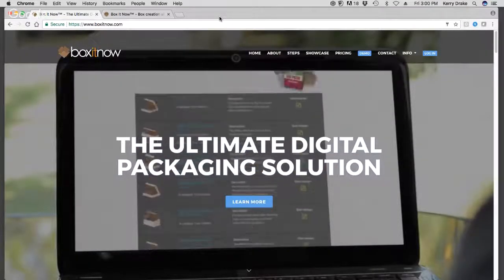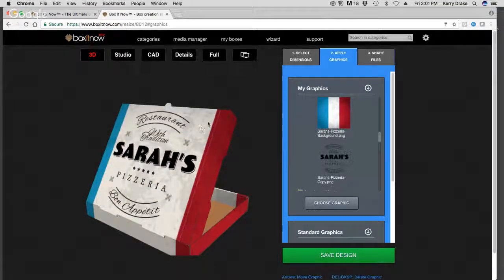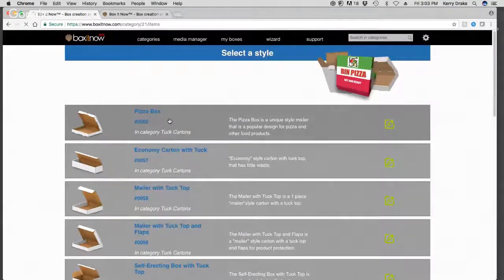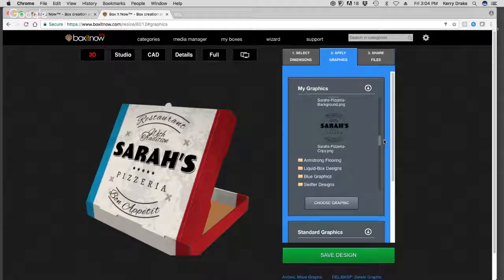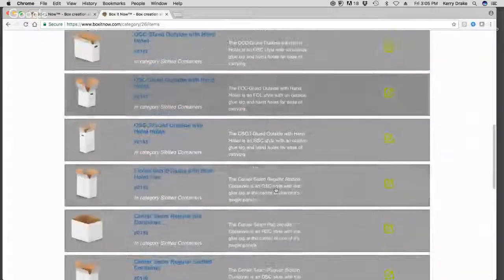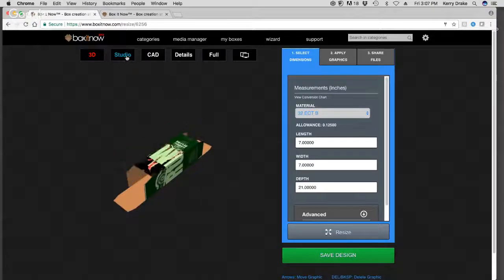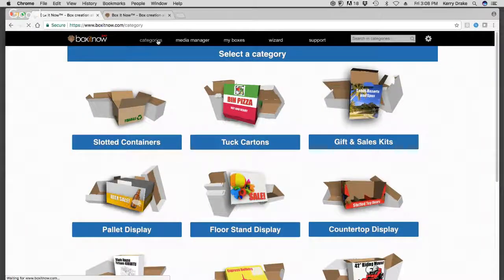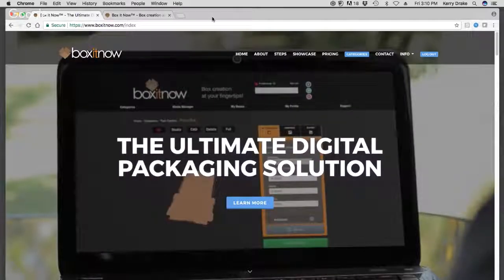Box It Now™ General Introduction and Overview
This live broadcast introduces you to Box It Now™ the all-in-one digital package design solution. Take a brief tour of the product and find out how to get started.